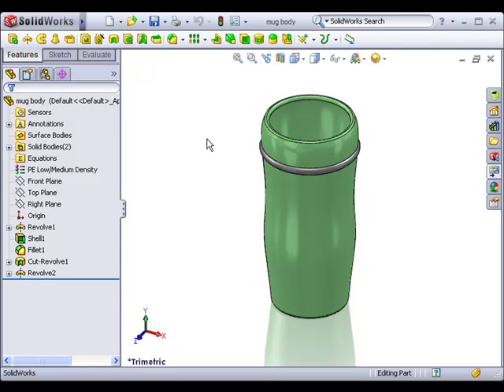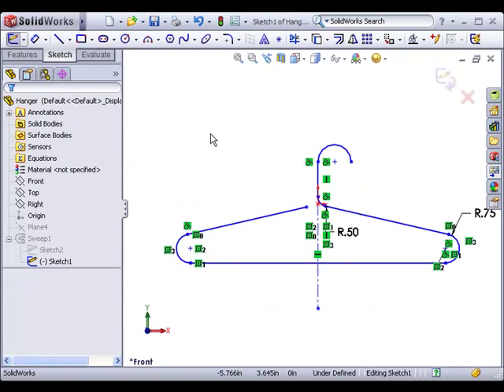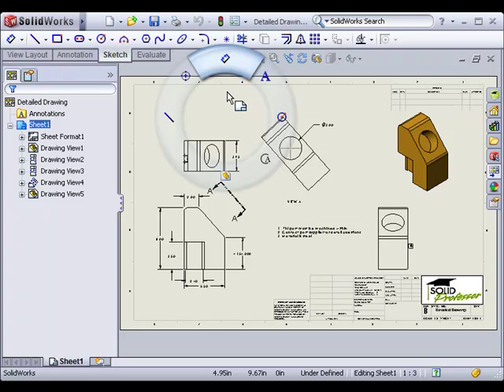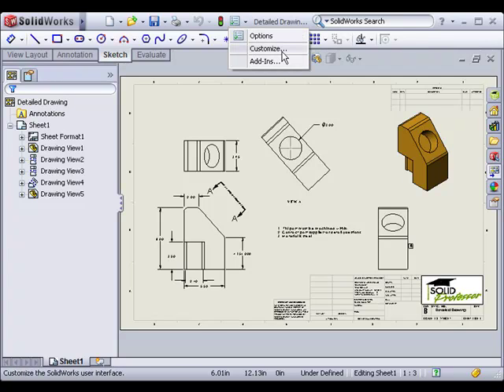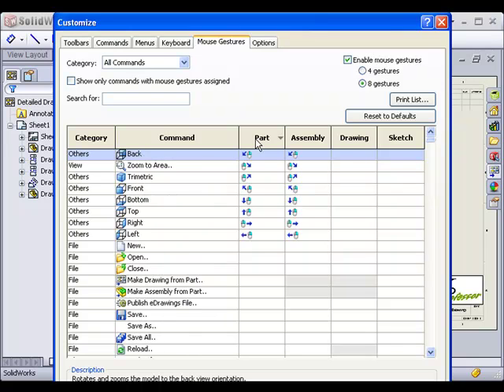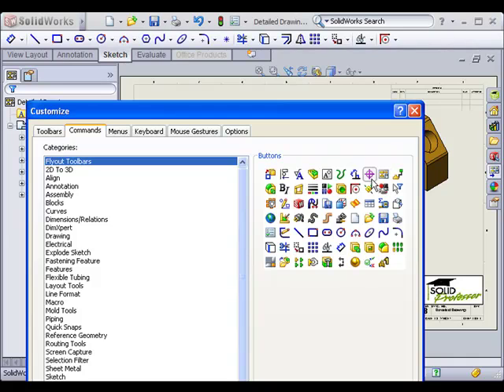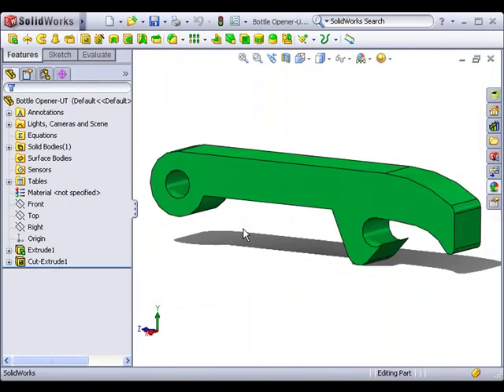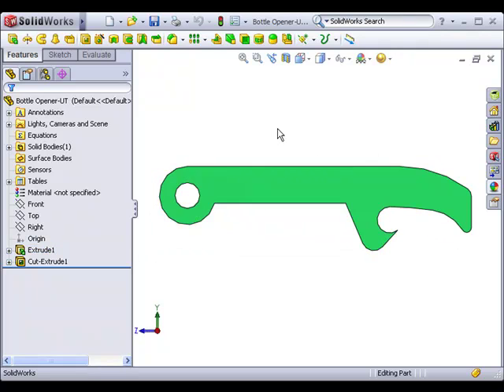SolidWorks 2010 -Interface by SolidProfessor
This is a free lesson from SolidProfessor's 2010 Update Training course.  This lesson covers all of the enhancements to the 2010 User Interface.